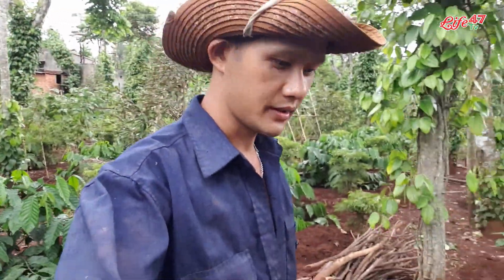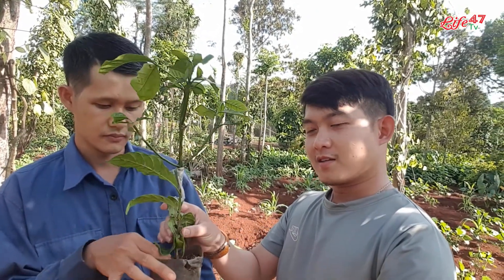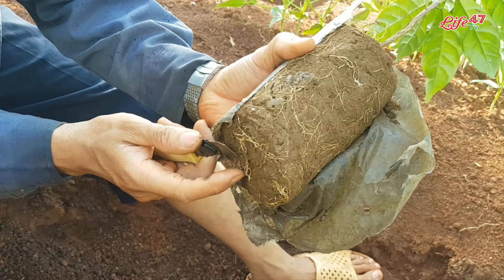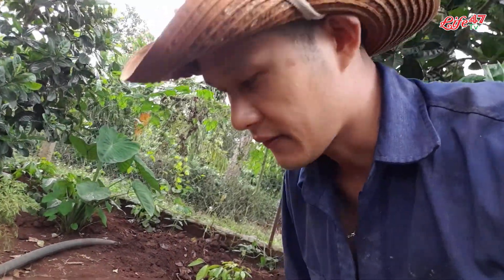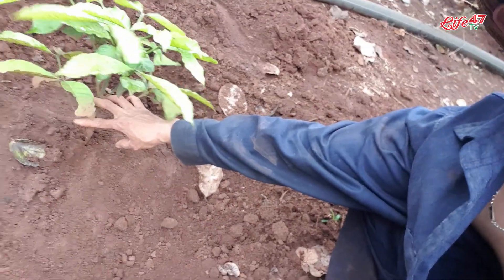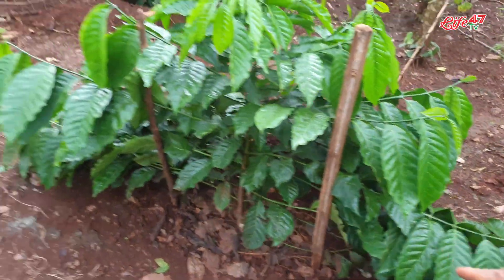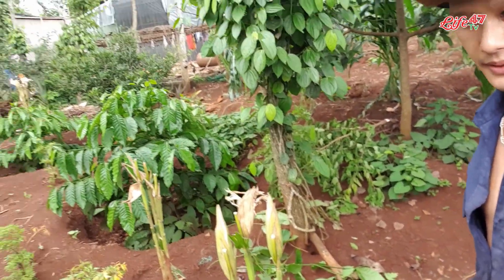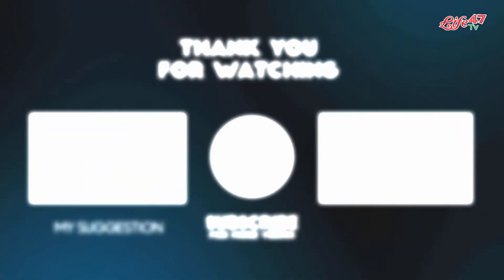Trồng Và Chăm Sóc Cây CÀ PHÊ Từ Lúc Bắt Đầu - GĐ2: Làm Bồn và Bón Phân Giúp Cây Khỏe | Coffee Tree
Trong Video lần trước tụi mình đã giới thiệu cách trồng Cây Cà Phê Con. Mọi người có thể xem lại tại đây nhé
Và sau vài tháng cây phát triển trong quá trình chăm sóc, bón phân và tưới nước thường xuyên, đến đây là giai đoạn thứ 2 cũng rất quan trọng trong quá trình trồng và chăm sóc cây Cà Phê, đó là giai đoạn làm Bồn quanh gốc để bón phân và chứa nước tưới cho cây. Tụi mình sẽ giới thiệu sơ lược cho mọi người cùng biết nhé. Mời mọi người cùng theo dõi Video nha ^^
Copyright Information
Publisher: Life47 TV Channel
Representation: Nguyen Tran Dang Vu
Chân thành cảm ơn tất cả mọi người đã quan tâm theo dõi Kênh !
Life47 TV luôn mong nhận được nhiều sự quan tâm của mọi người hơn nữa để Kênh được phát triển tốt hơn và có thể được chia sẻ đến cộng đồng những điều thú vị và bổ ích.
Chúc tất cả mọi người thật vui vẻ khi theo dõi những Video trên Kênh nhé !